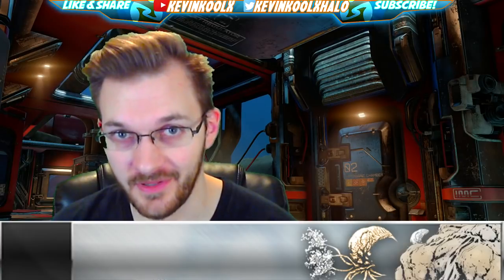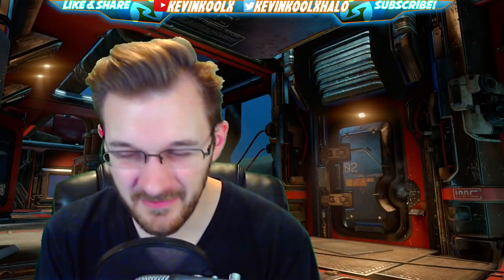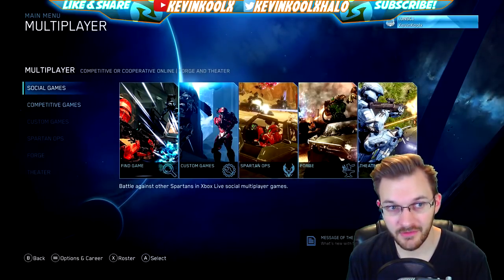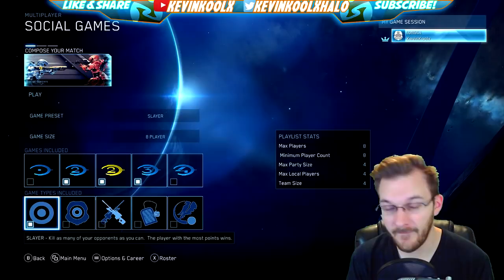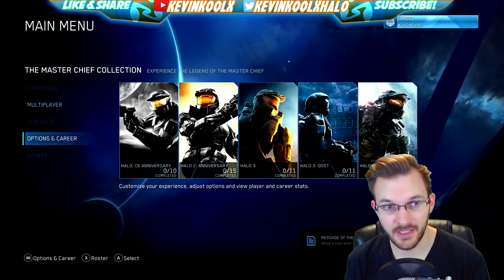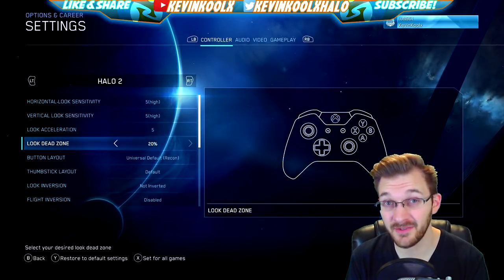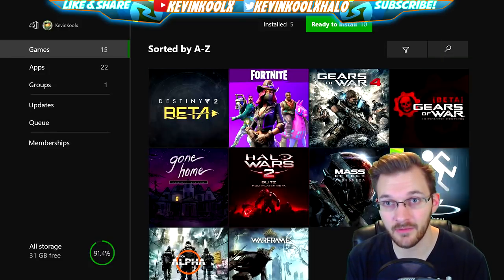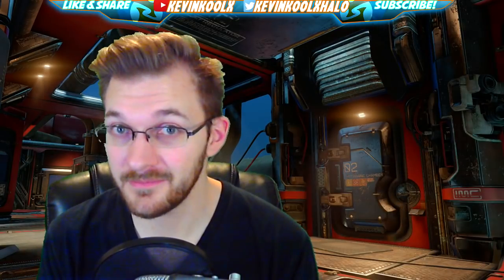Halo MCC Update INFECTION RETURNS! How to use Match Composer and MORE!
Halo MCC Update INFECTION RETURNS! How to use Match Composer and MORE! halo mcc update infection playlist with special infection nameplate. how to get infection nameplate halo mcc update is discussed in this video. Halo MCC controller customization update bring halo 5 like sensitivity to the mcc which is great. so you can get halo mcc best sensitivity controller set up.